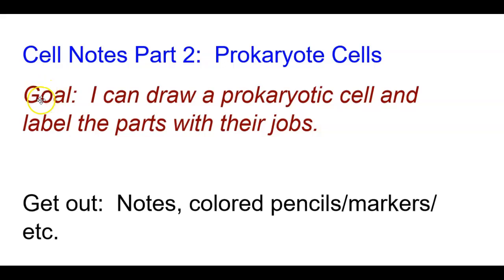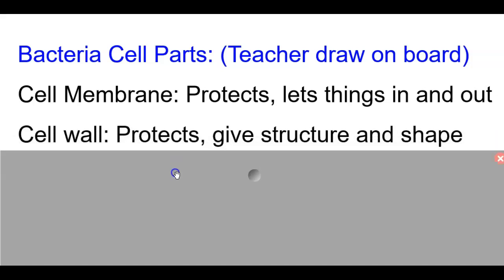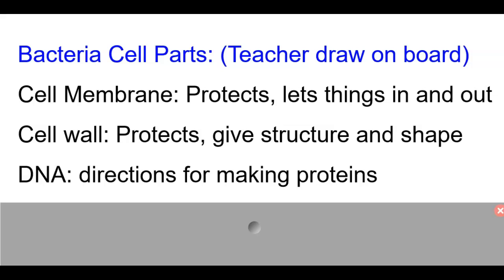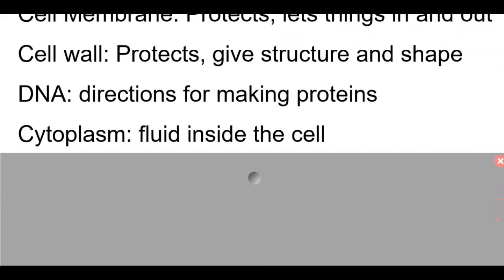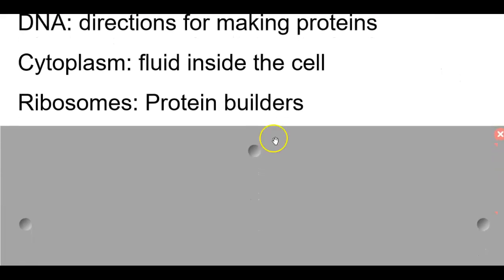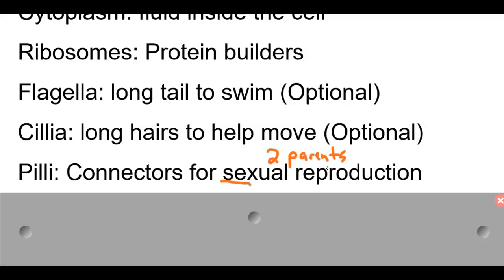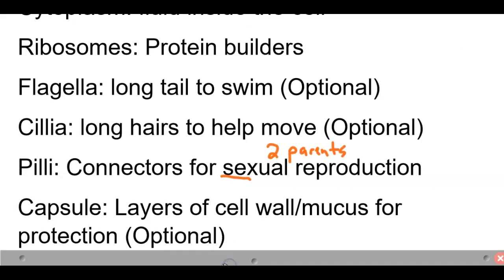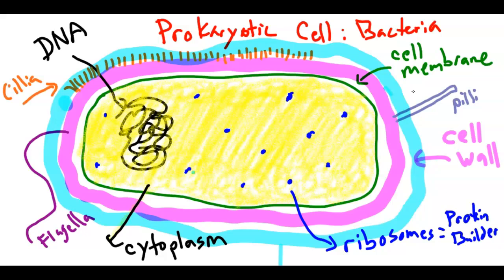Cell Notes Part 2: Prokaryotic Cells